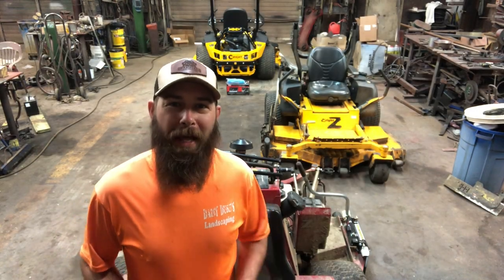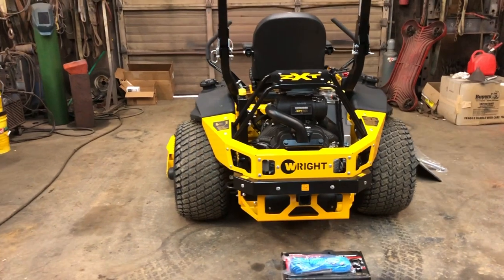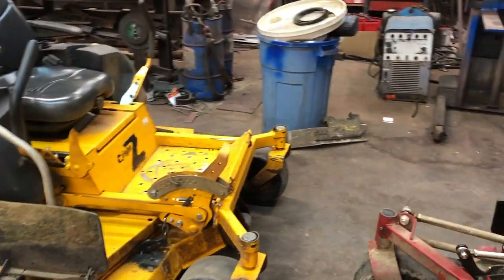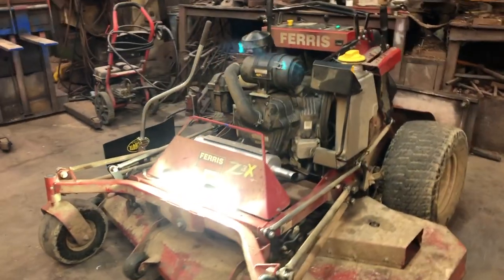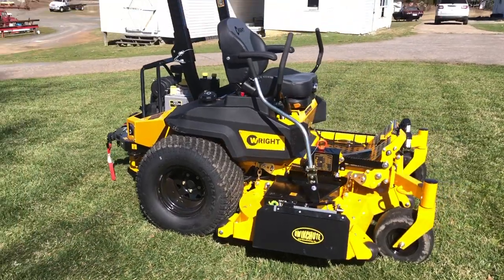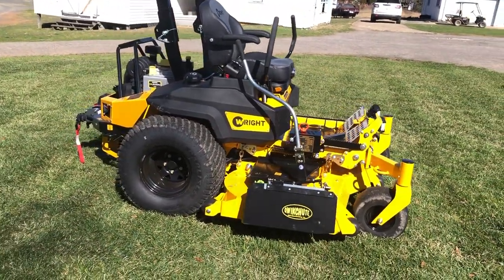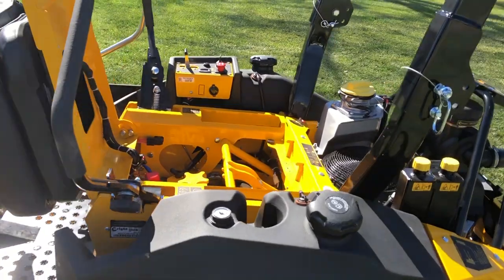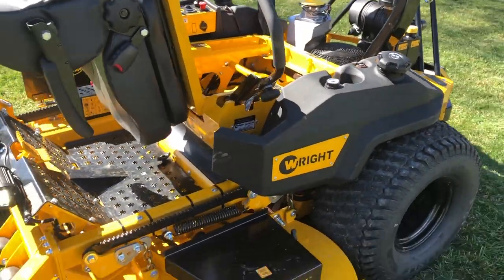Wright ZXT - MUST HAVE Mods Right Out of the Gate!!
Here you have the newest mower to our fleet... the WrightMFG ZXT in a 72" cut!! This thing isn't your "typical" lawn mower...this is the baddest mower on the planet!! As soon as well pulled the trigger on this beast I ordered some MUST HAVE upgrades that I thought would help make us as efficient and profitable as possible.

Product / Parts Info Below

While you can order this chute blocker on numerous different websites... I prefer to go straight to the manufacture to be 100% certain that I get the EXACT one specified for MY mower.  **Some mowers have angled discharge chutes (like the the Ferris Z3X) and come pre-molded to your specific deck.
I submitted an email online at and Dale with GTM Manufacturing (the creator of the Qwikchute) called me same day and got be set up with two brand new blockers and shipped them same day.  Two days later I was making the install!

- 5 inch MOSO LED Waterproof Off Road Lights w/ 3 Year Warranty
- Plug & Play Wiring Harness
- Wire Wrap
- Wire Clamp w/ Rubber Protector
- 2,000 lbs WARN Winch w/ Steel Cable
- 6-8 gauge wire Quick Connect / Disconnect
- Synthetic Winch Cable w/ Hook & Rubber Stopper
- 2” Universal Receiver Hitch Winch Mount **3500 lbs**